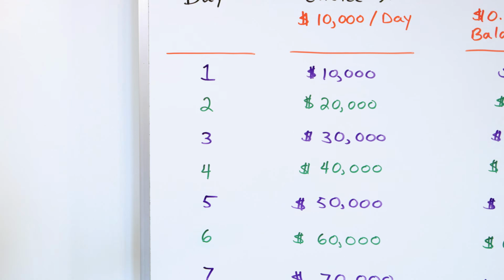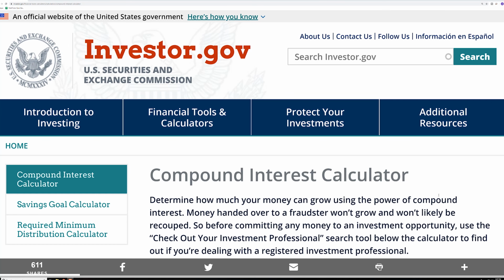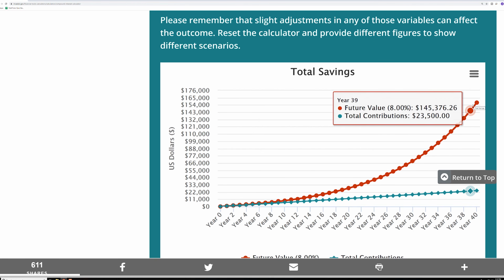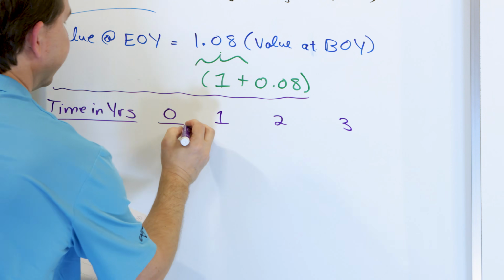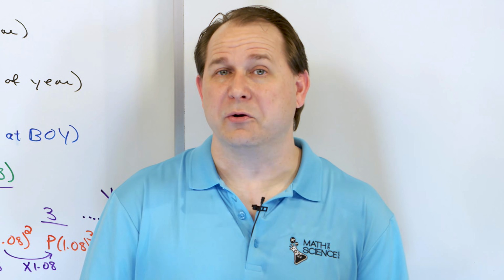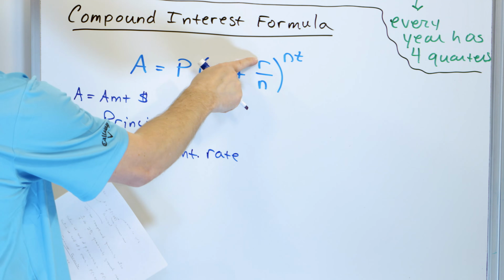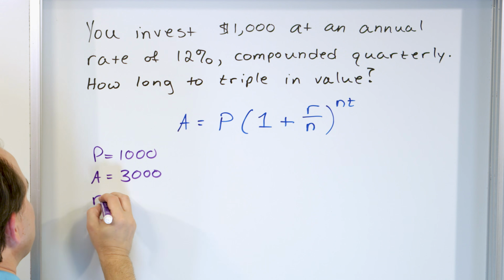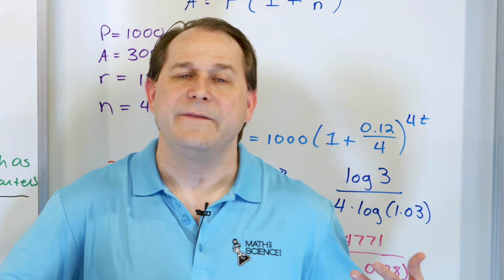How Exponential Growth Really Works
In this episode, we explore the concept of exponential growth, a process where quantities increase at a rate proportional to their current value. Exponential growth can be observed in many real-world situations, from population growth to compound interest in finances. We’ll break down the key factors behind exponential growth, including the growth rate and how it leads to rapid increases over time. Additionally, we’ll show how to model exponential growth using the formula y = y₀e^(kt) and explain how it applies to different fields, such as biology, economics, and technology. By the end of this episode, you’ll understand how exponential growth works and how to calculate and apply it in various scenarios.